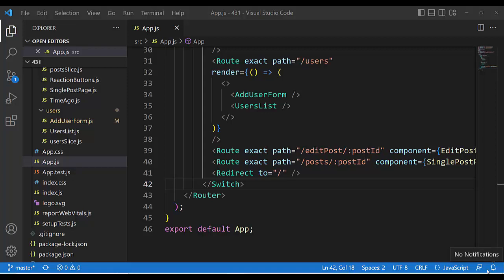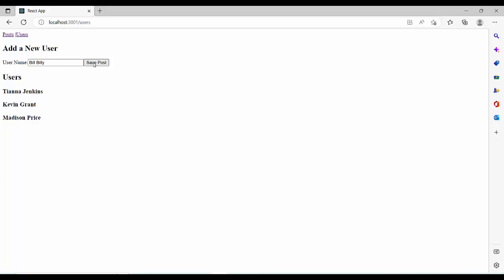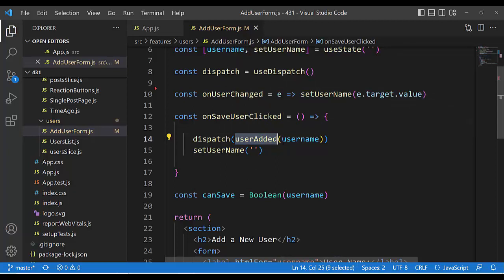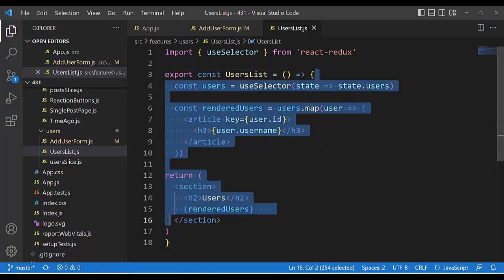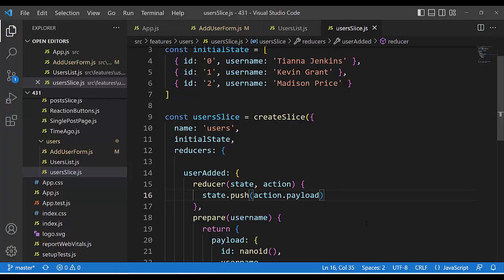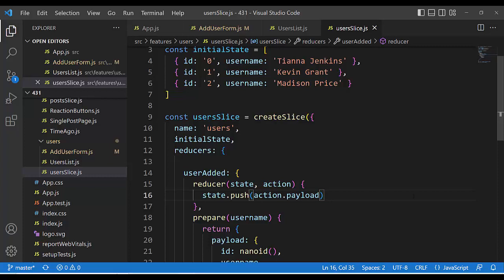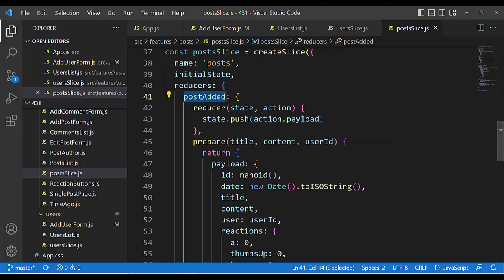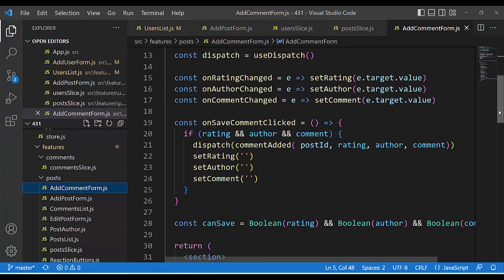Redux toolkit AdduserForm and UsersList